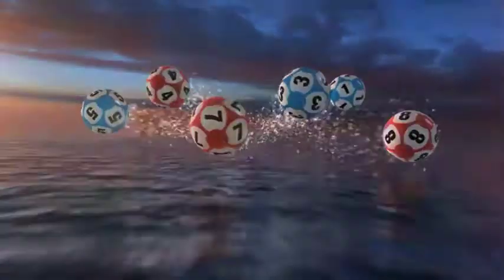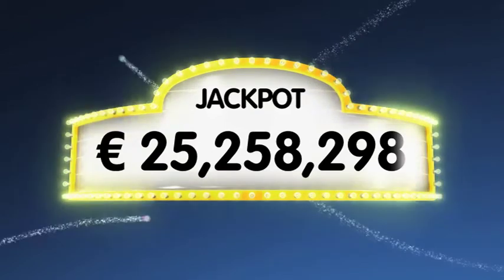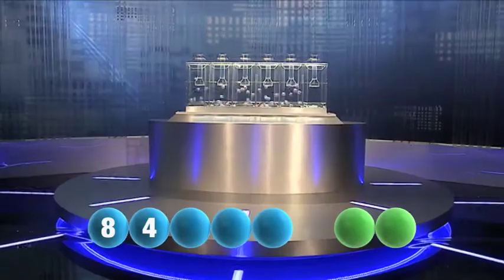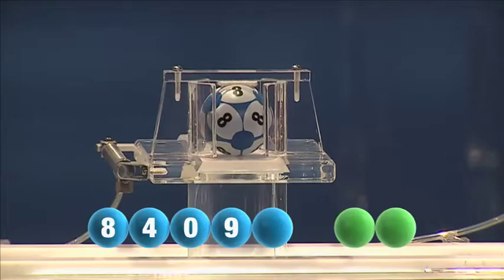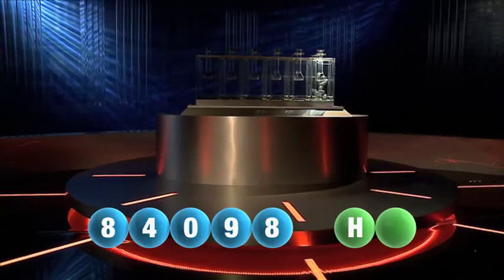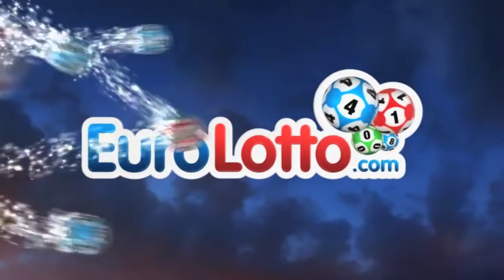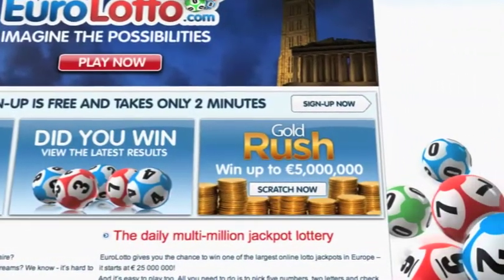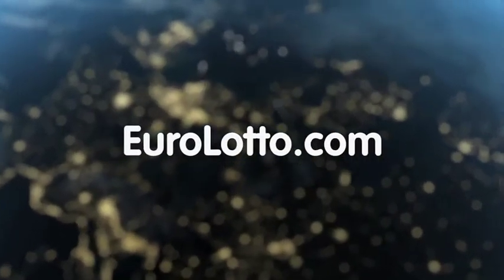EuroLotto draw 10.10.11